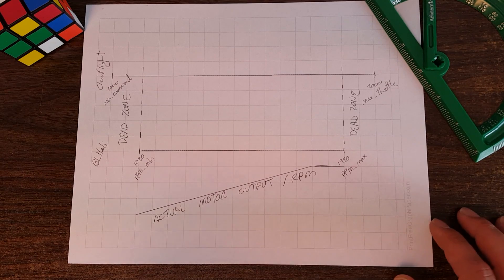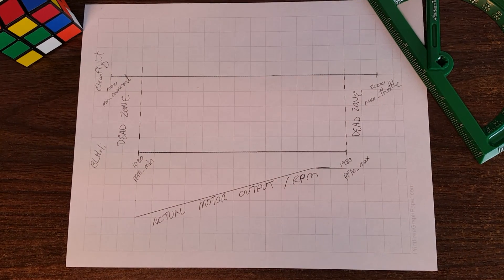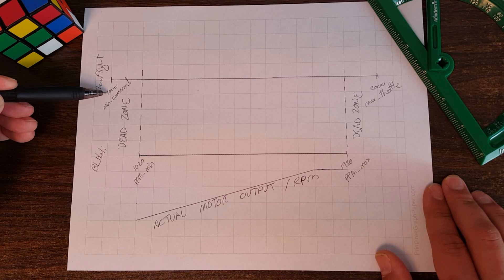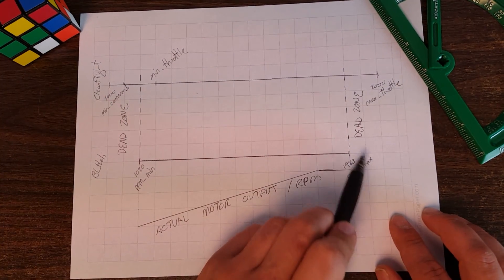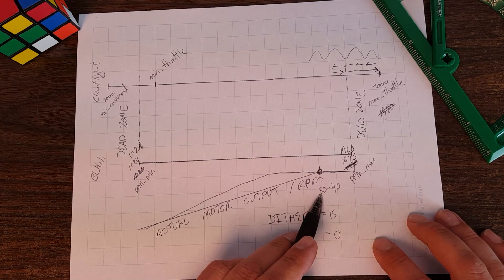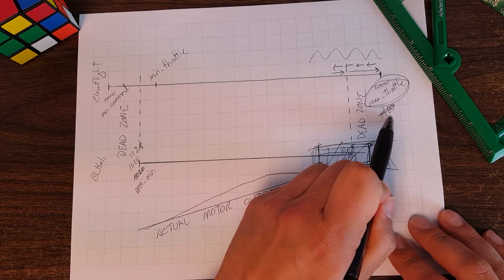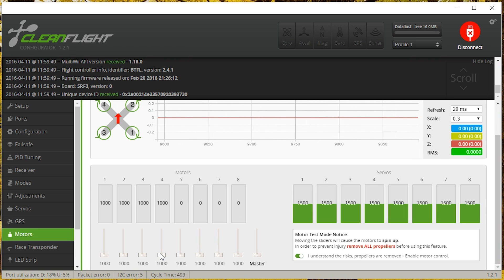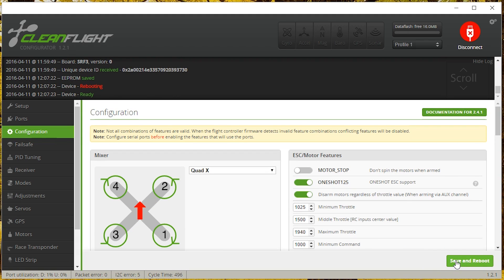Cleanflight BLHeli Top-End Throttle Calibration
How to calibrate the top end of the throttle curve if you are using BLHeli and Cleanflight or Betaflight. Calibration of the ESC throttle endpoints via the usual method results in a dead-band at the top of the throttle curve that causes oscillations at full throttle. This video explains the phenomenon and shows how to address it.